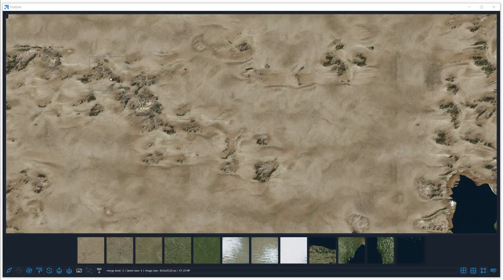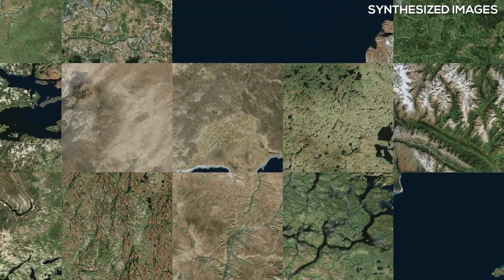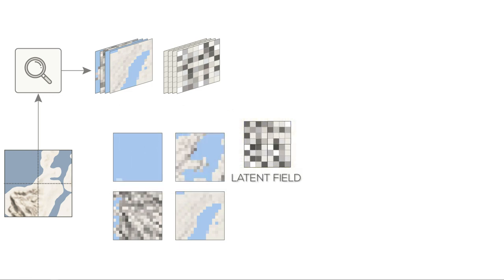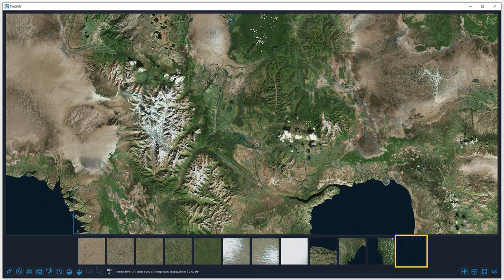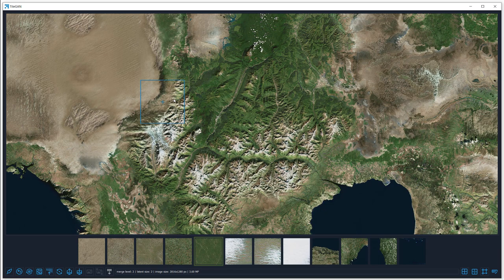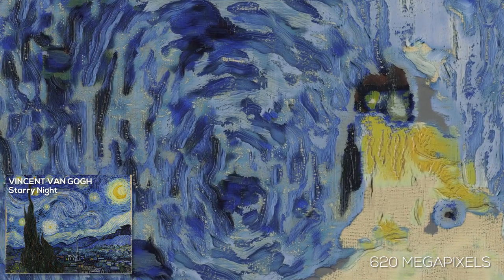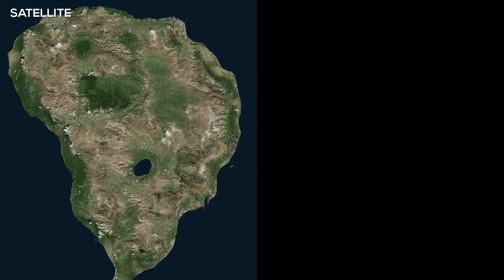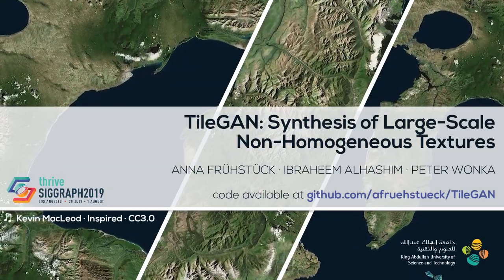TileGAN: Synthesis of Large-Scale Non-Homogeneous Textures (SIGGRAPH 2019)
Video for SIGGRAPH 2019 Technical Paper TileGAN: Synthesis of Large-Scale Non-Homogeneous Textures.
Authors: Anna Frühstück, Ibraheem Alhashim, Peter Wonka